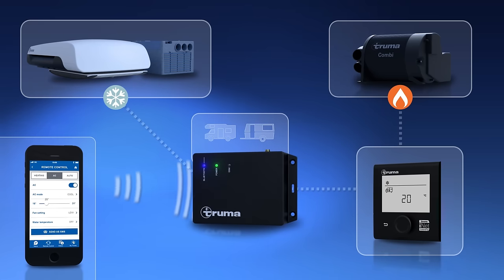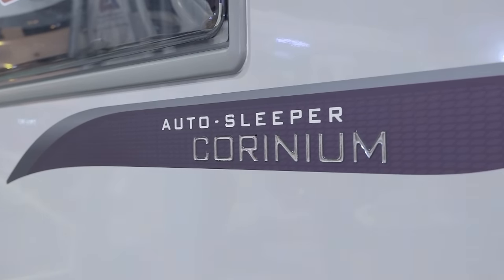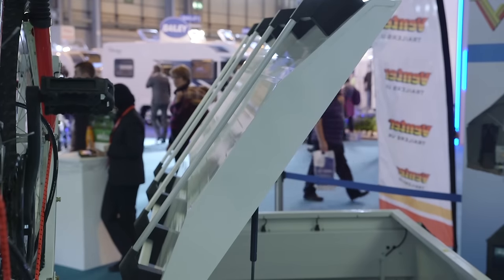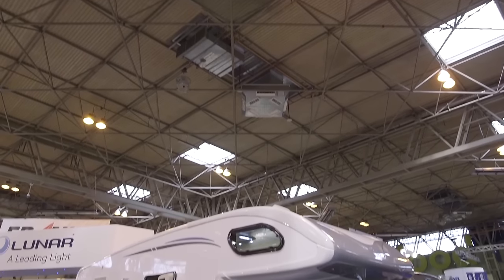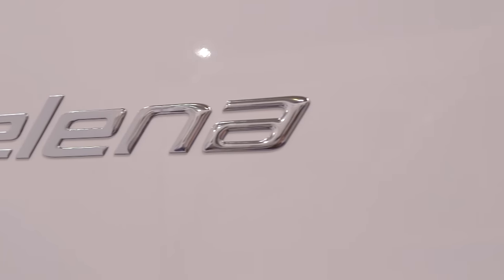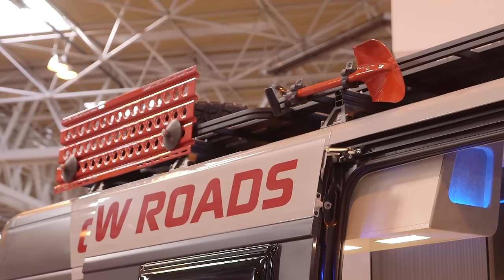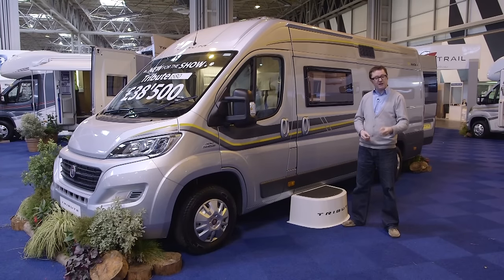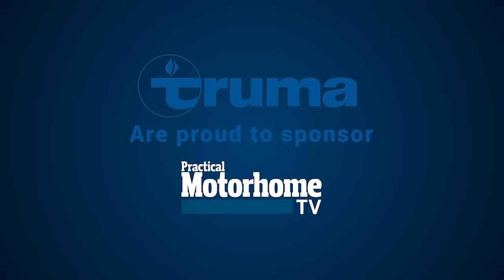Motorhome TV SE1EP1